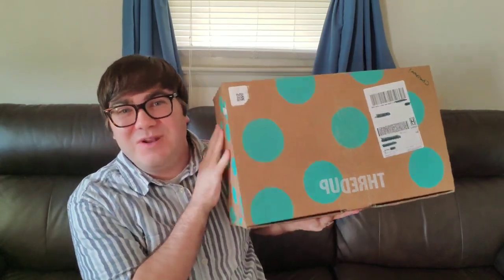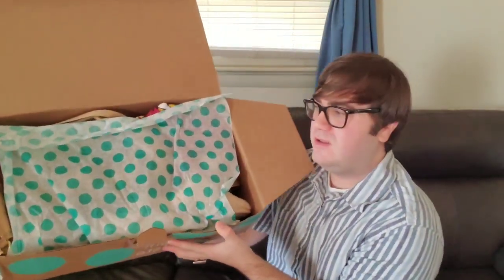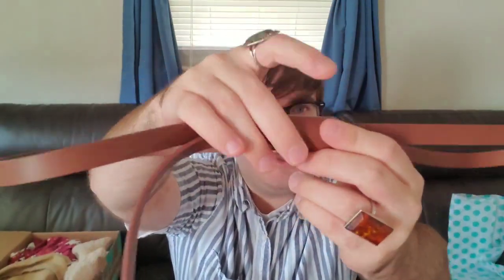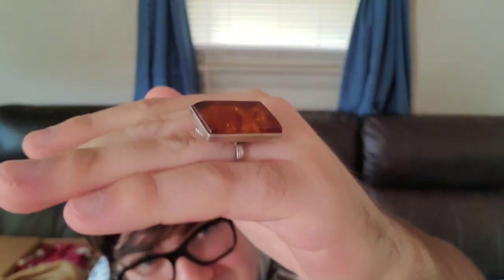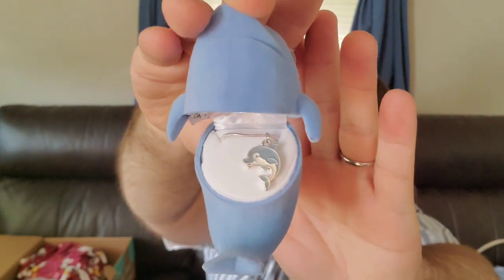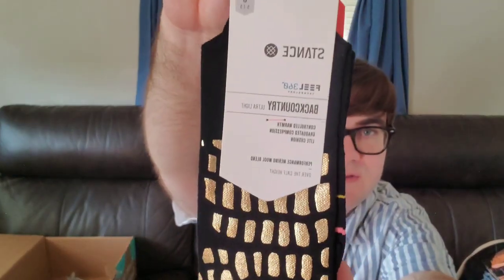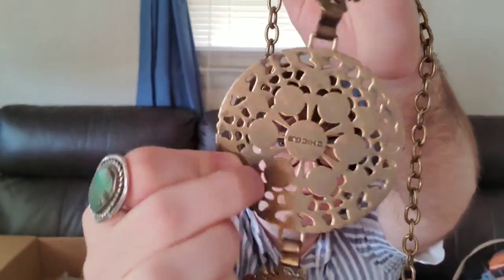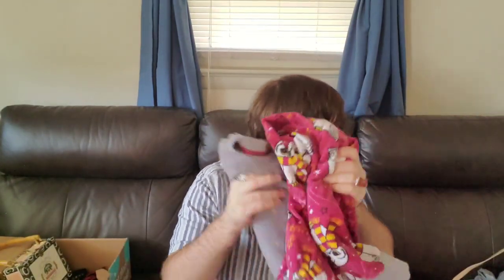Thredup Fun Box Mystery Unboxing From Mechanicsburg PA Collab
Charisma's Links!

Also go check out Collectibles4Resale & Loved&Found! Their channels are linked below! ❤

OR  My Poshmark Account!